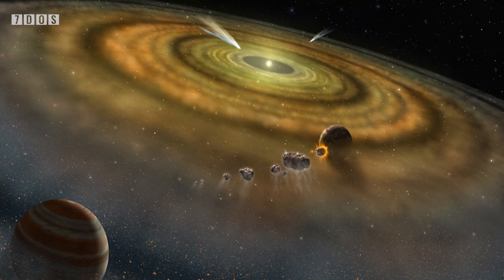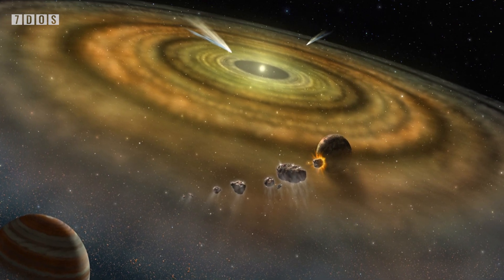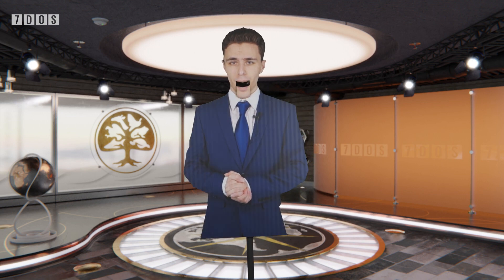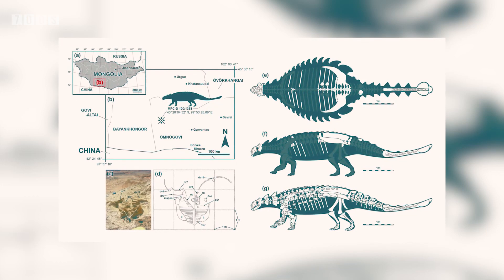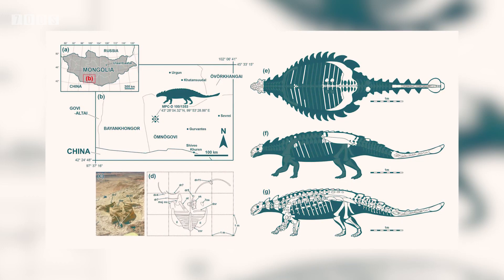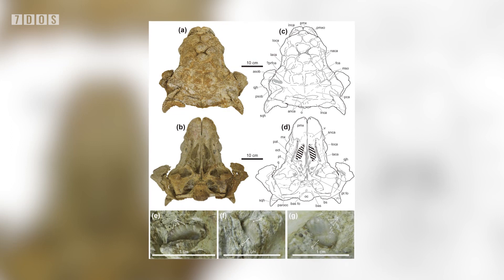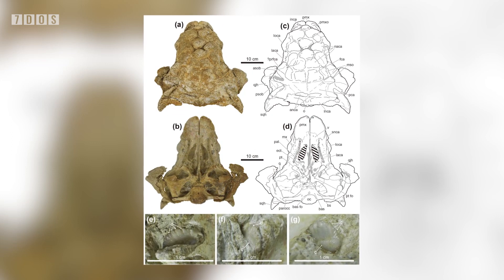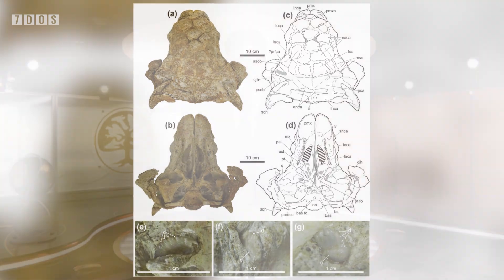A New Ankylosaur Found With Tail Club Strike Injuries | 7 Days of Science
In this week's incredibly short 7 Days of Science, we take a look at why Earth has so much water (it comes from the sun!) and an Ankylosaur is found. Also Ben talks about some really interesting stuff.